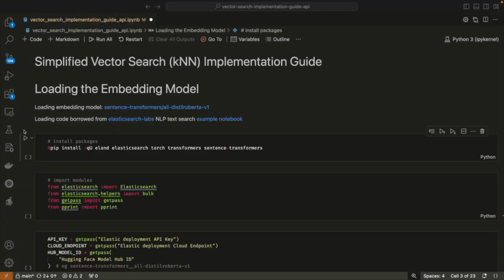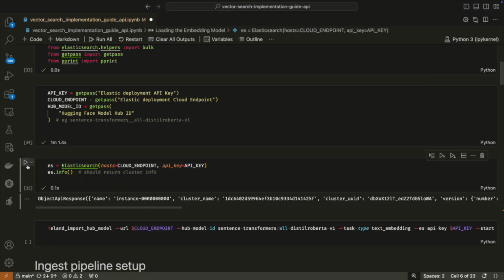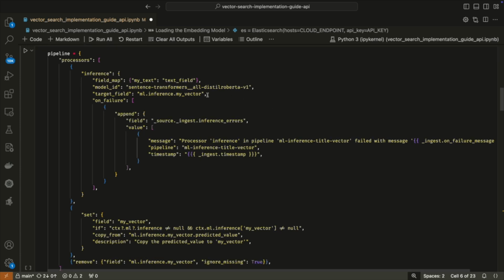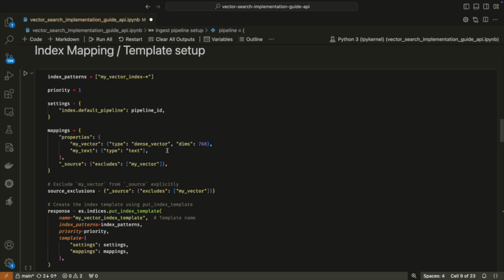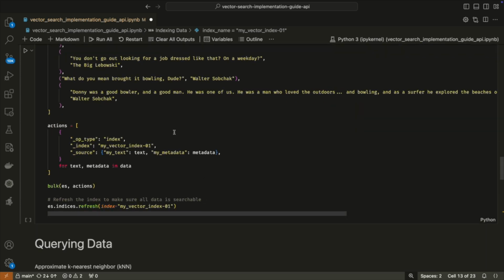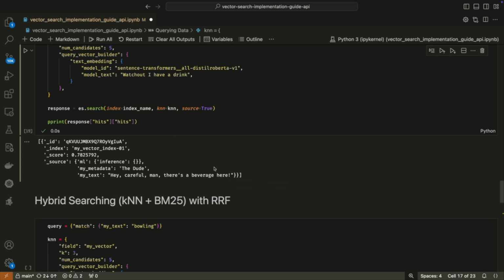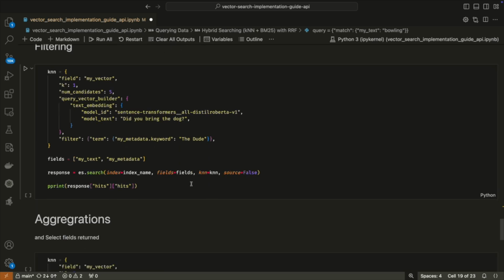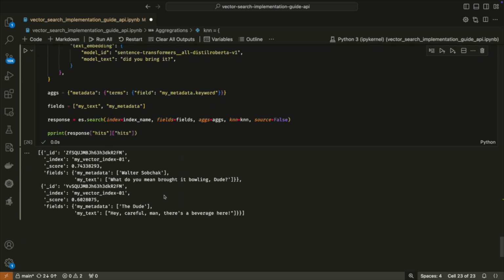Elasticsearch Vector Search & kNN Implementation - API Edition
Video created by Justin Castilla, Senior Developer Advocate at Elastic for the blog

Elasticsearch Labs has blogs and cookbooks written by technical teams at Elastic and guest experts.